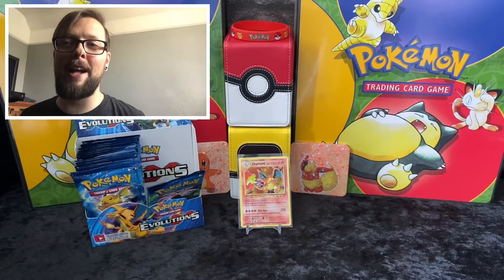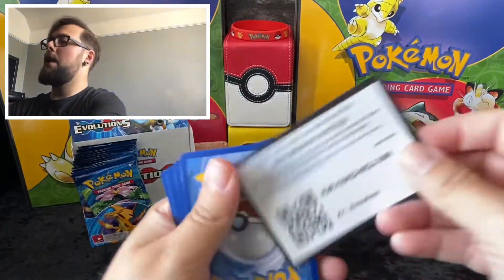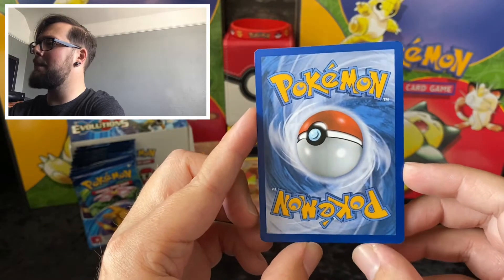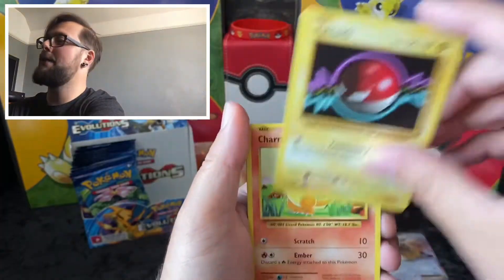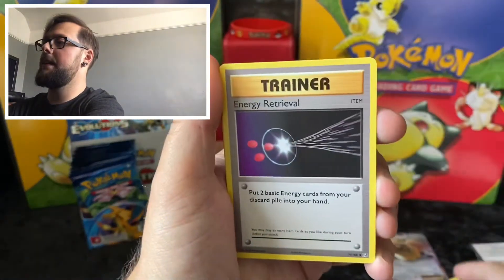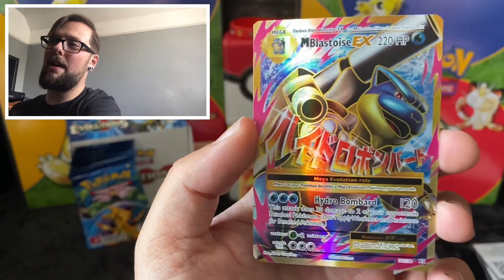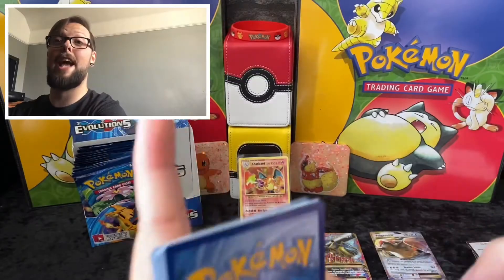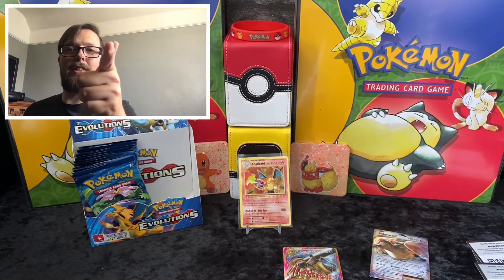FULL ART PULLED?! DOUBLE PULL?! Pokémon Evolutions Booster Pack Opening!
Pokemon Evolutions booster cards opening!  Hunting that 🔥

Wednesdays - Mailtime + My Collection + Poke Ball Tin Opening or my 2 weekly GIVEAWAYS:

Shout out to some excellent Pokétubers, all top creators, links below for their channels: